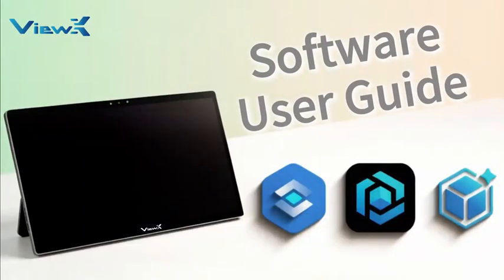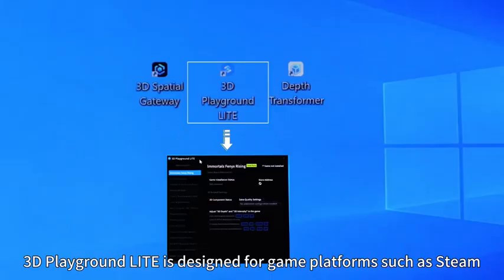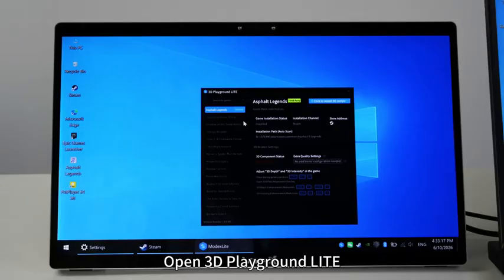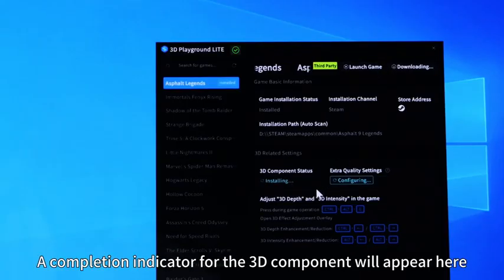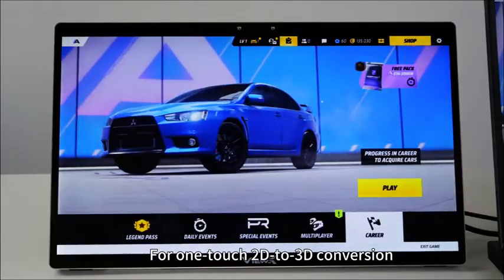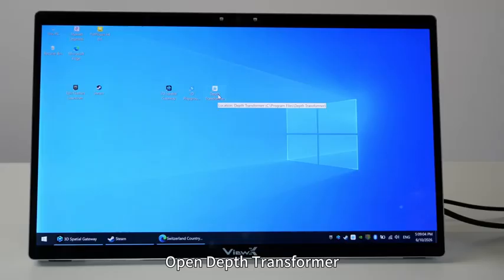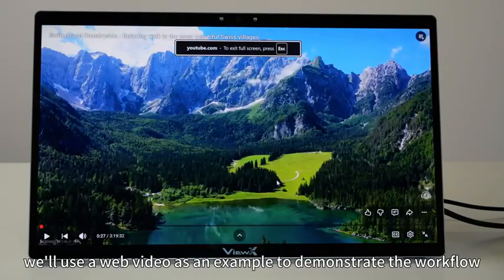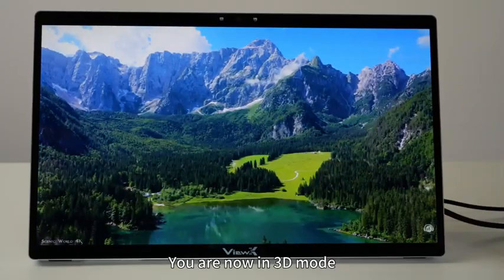Welcome to the official ViewX Liber setup guide!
In this video, we'll walk you through software installation, device activation, AI 2D-to-3D conversion, and 3D game setup to help you get the best experience from your ViewX Liber.

1. Download the Latest Software

Required software:

3D Spatial Gateway
Depth Transformer
3D Playground Lite

2. Activate Your Device

Launch 3D Spatial Gateway and complete device authentication.

Once activated, you'll see a green checkmark in the upper-left corner.

If activation fails, restart the software or reboot your PC and try again.

3. AI 2D-to-3D Conversion

Open Depth Transformer.
For any full-screen content:

• Press Ctrl + F2
• Press the monitor's 2D/3D button

Your content will instantly switch into glasses-free 3D.

Minimum PC Requirements
• Intel Core Ultra Processor or • NVIDIA RTX 2060 GPU or above
Keep 3D Spatial Gateway running in the background while using Depth Transformer.

4. 3D Gaming

Open 3D Playground Lite.

Launch supported games through the software, then press the monitor's 2D/3D button to activate 3D mode.